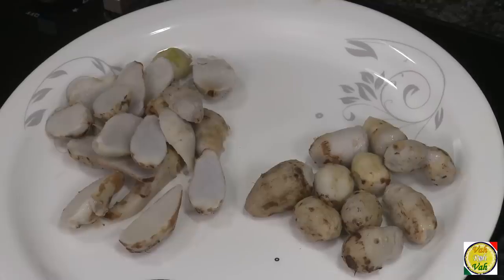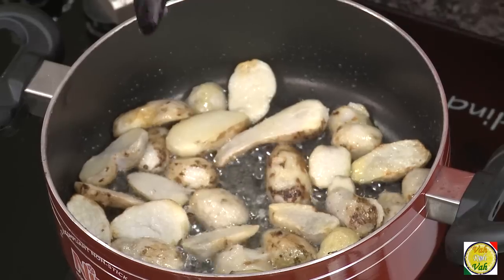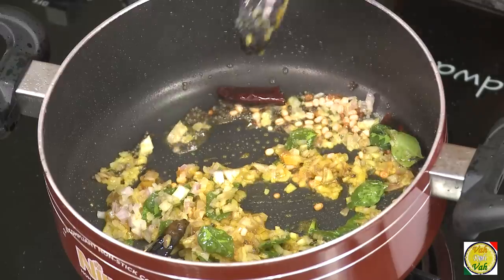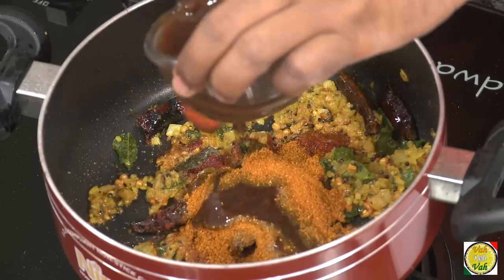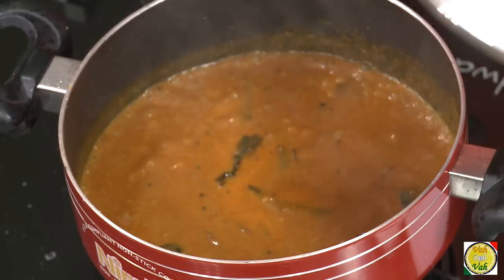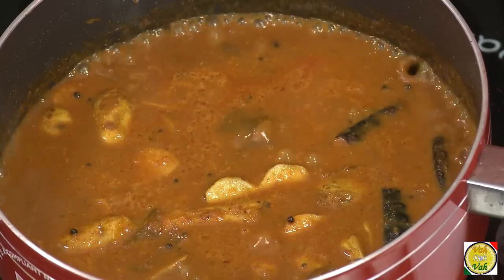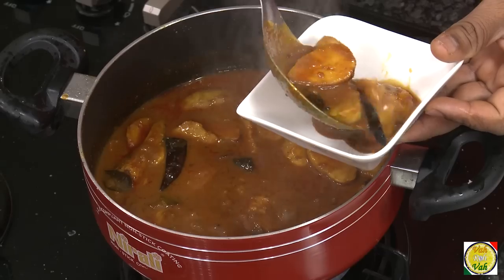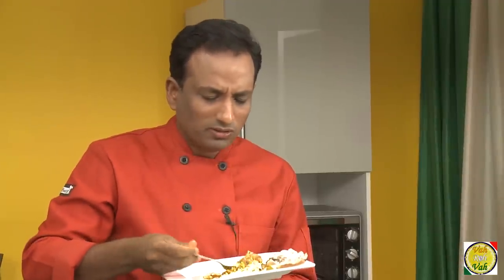Arbi with Sambhar Masala - Taro Root - By Vahchef @ vahrehvah.com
This  sweet and tangy south indian sauce made with arbi ie colacassia is to be had and to be had with curd rice

INGREDIENTS

ARBI       250 G
REDCHILLY              3 N
MUSTARD SEED               ½ TS
FRNUGREEK SEEDS  1/4 TS
URAD DAL                         ½    TS
CURRY LEAVES                6  N
TURMARIC               ¼    TS
CHOPPRD ONIONS  ½    C
GINGER GARLIC PASTE  1     T
CHILLY POWDER              1TB
SAMBHAR POWDER        1     TB
TAMARIND JUICE             ½    C
JAGGERY                  ¼    C
SALT

METHOD

Boil and peel Arbi cut them in length wide.

Heat oil in pan and fry the pieces of arbi and transfer to another plate,

Take same oil and add red chilly, mustard seeds, fenugreek seeds, urad dal, curry leaves, wait till they splitter, add turmeric and chopped onion and ginger garlic paste and chilly powder, sambhar powder, and tamarind juice.  Add some water and jaggery, cover it with lid let it cook for 10 to 12 minutes and add arbi and mix it, cook it for 5 to 6 minutes and switch off the flame.

This curry is served hot with rice or chapatti.